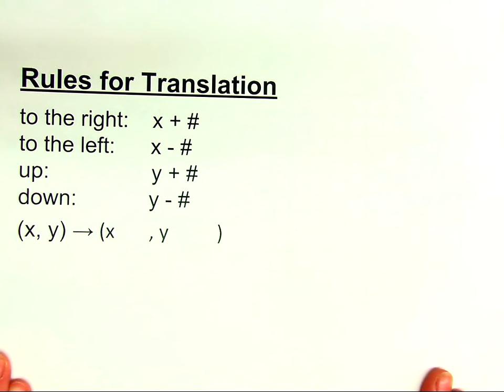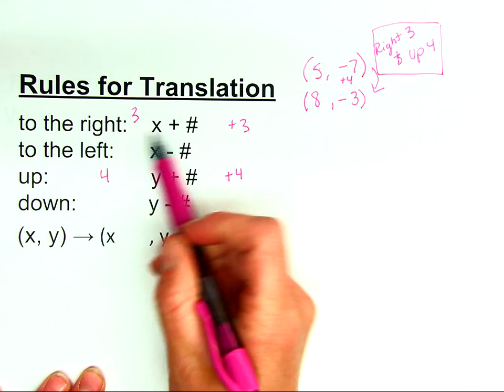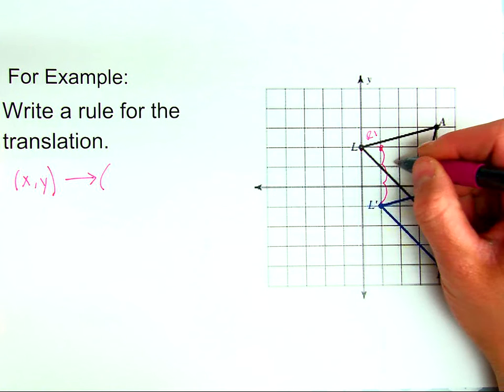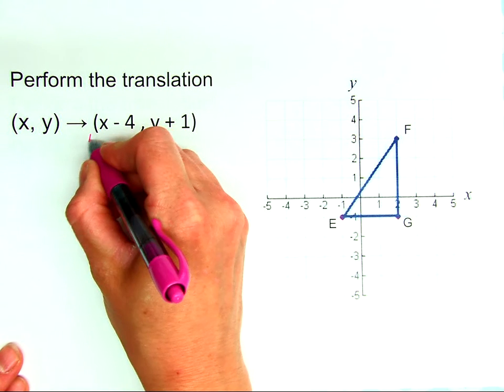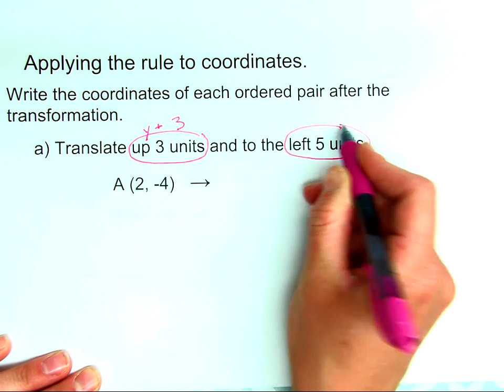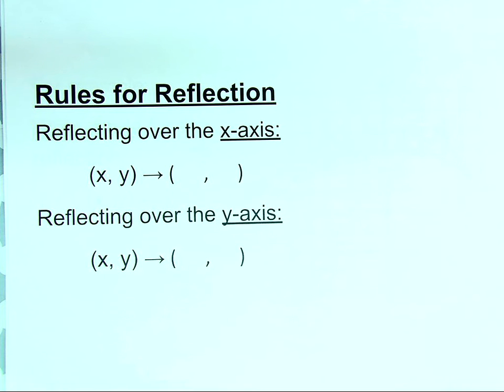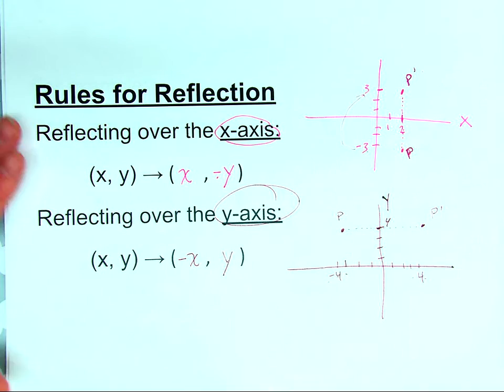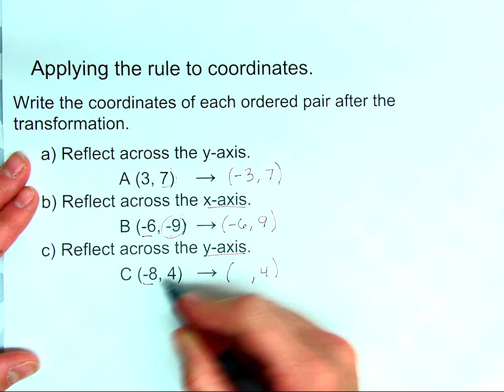Translation and Reflection Rules